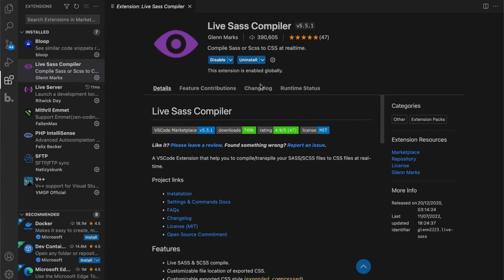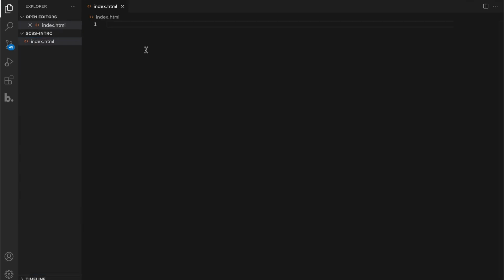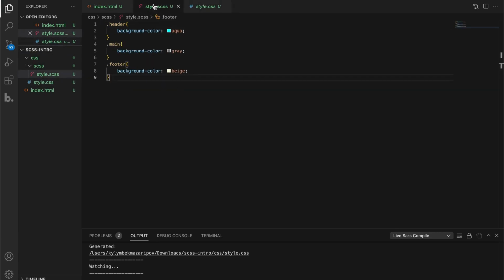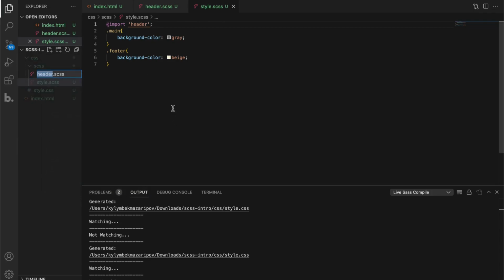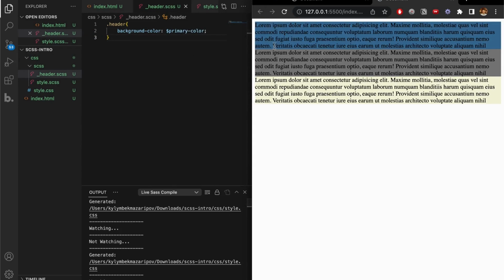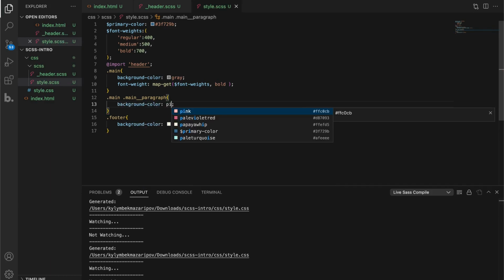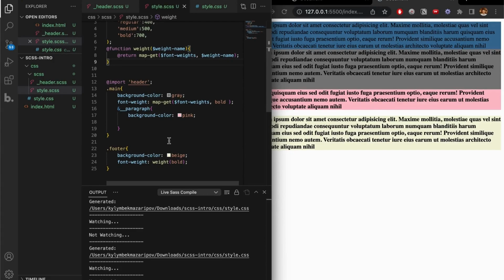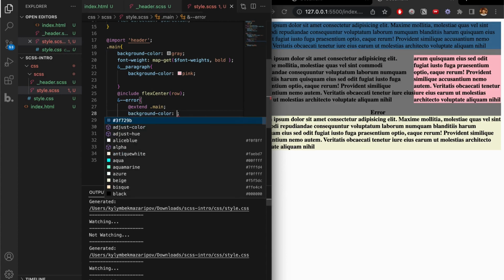Sass(Scss) in 10 minutes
With SCSS preprocessor, you can reduce the amount of times you repeat yourself and ensure you’re writing clean, maintainable code for the future.